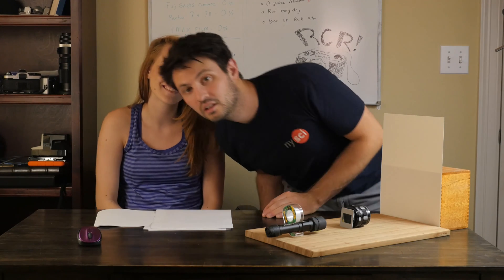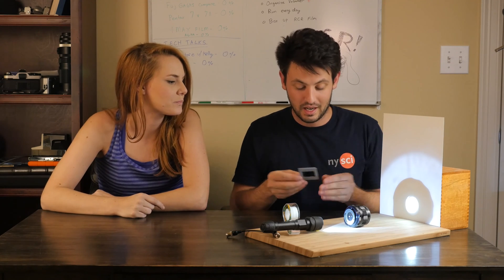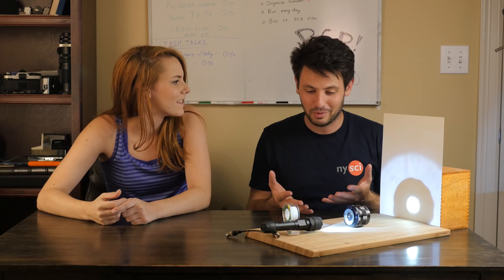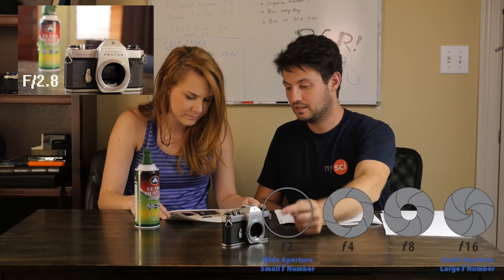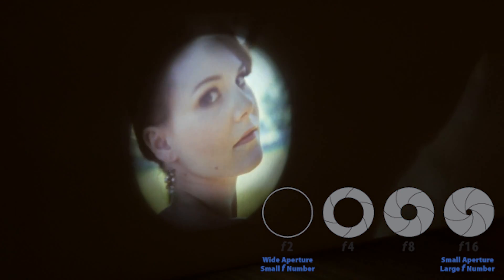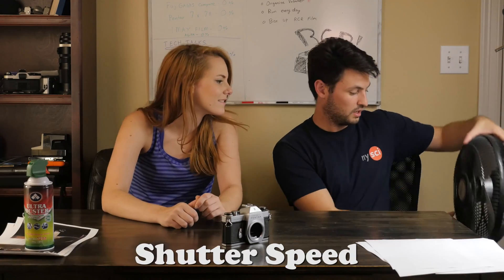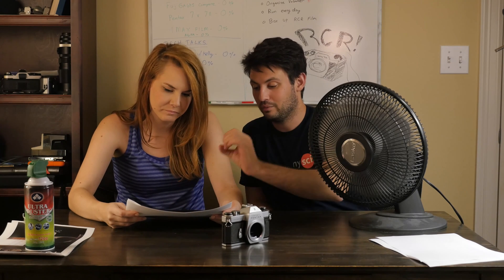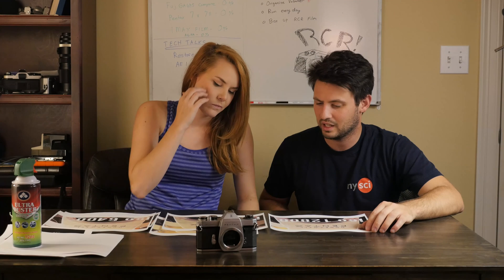ISO, Aperture, & Shutter Speed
I try my darnedest to explain these 3 fundamental concepts to my girlfriend Kelly!